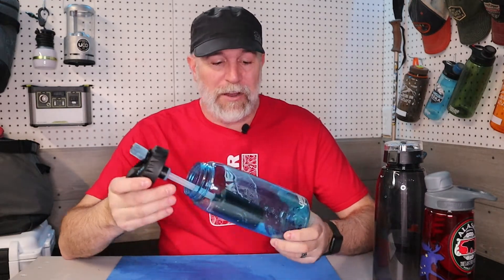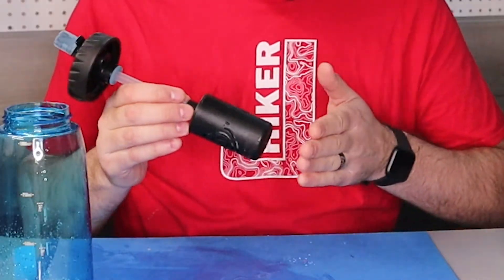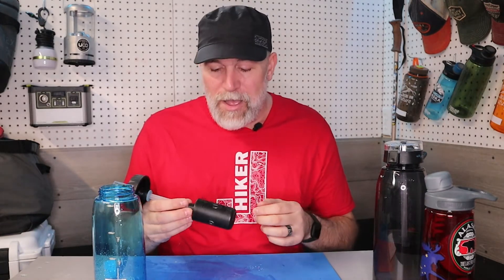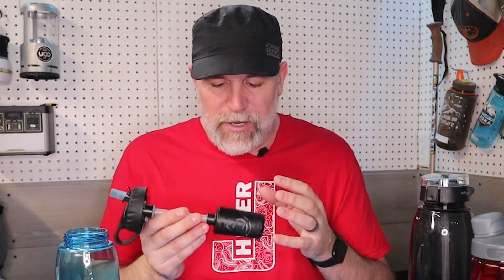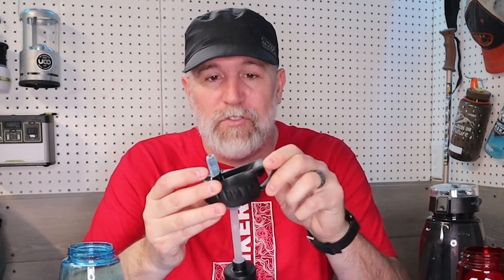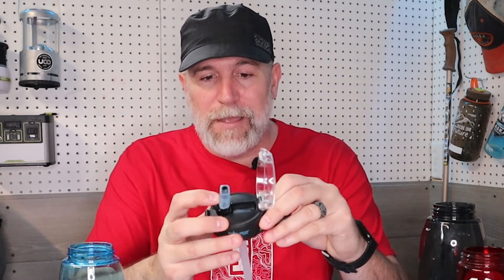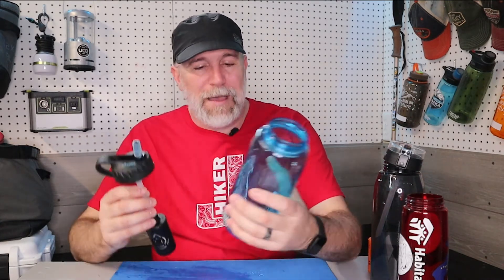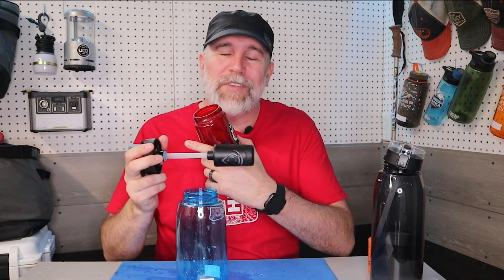Camelbak Water Bottle Filter and Cap by Epic Water Filters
Epic Water Filter for Camelbak Water Bottles
TO GET A DISCOUNT USE THE FOLLOWING CODE: hikerj

Full Disclosure: Epic Water Filter gave me these products to review.